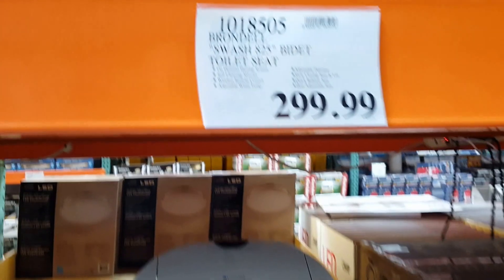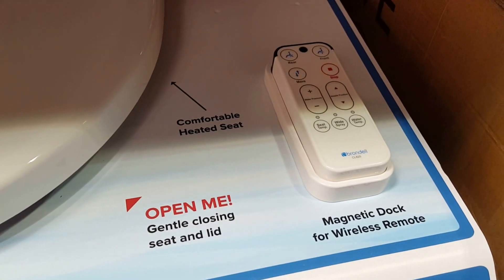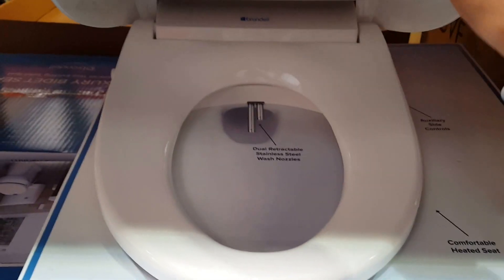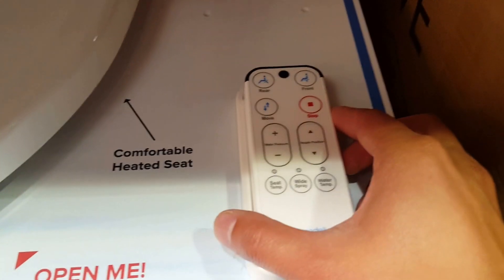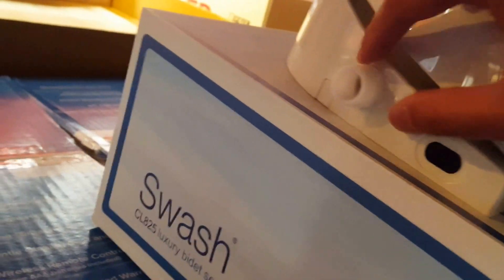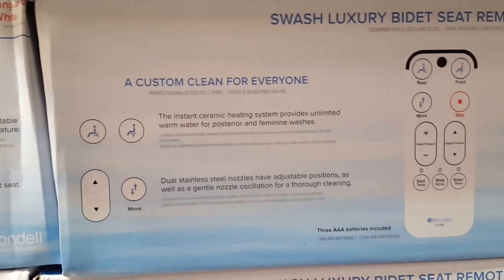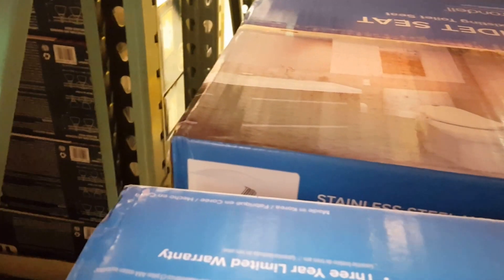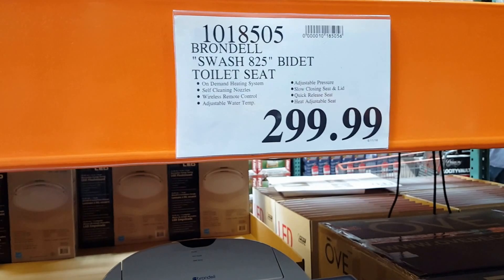Costco! Brondell Swash 825 Bidget toilet seat w/ stainless steel tubes LOL!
Costco! Swash 825 Bidet toliet seat with remote.

Its about $300, kinda like the Japanese Toto bidgets. It has a stainless steel washer lol. Now i guess everyone can afford to buy a luxury toilet to wash them selves.